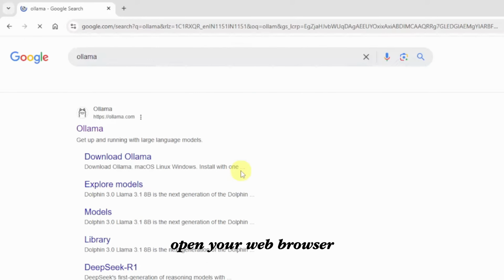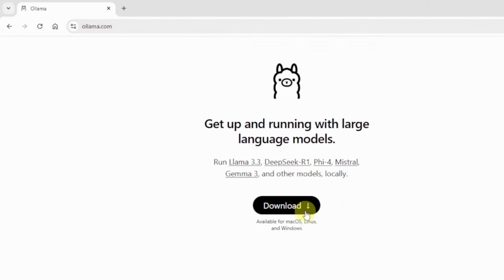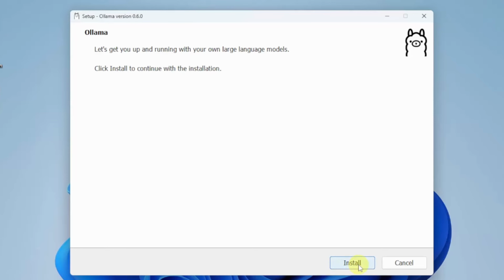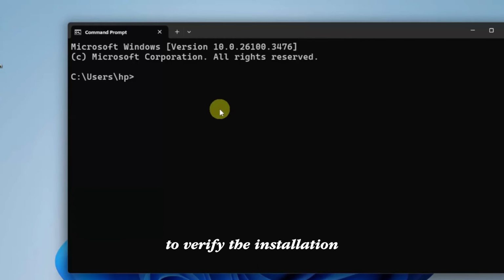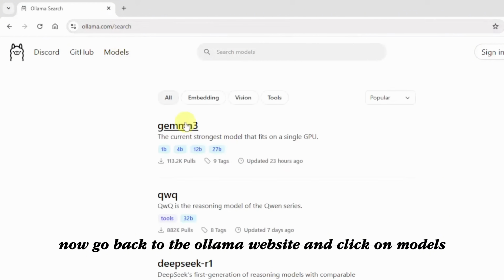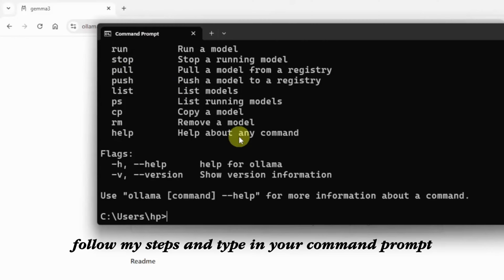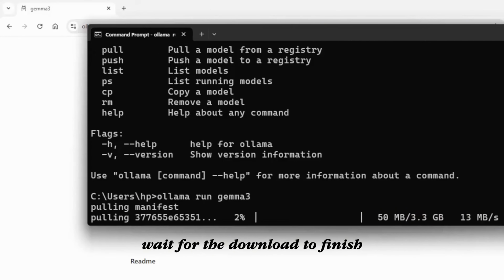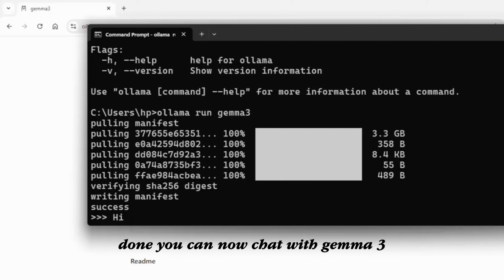How to Install Gemma 3 on Ollama Windows 11/10 (2025)🚀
How to Install Gemma 3 with Ollama (2025) 🚀

Learn how to install and run Gemma 3 locally in just minutes using Ollama!

✅ What's covered:
✔️ How to install Ollama
✔️ Downloading Gemma 3
✔️ Step-by-Step Installation

🎉 Done! Gemma 3 is now ready for local AI experiments.

Challenge: Comment your first Gemma 3 prompt below! 👇